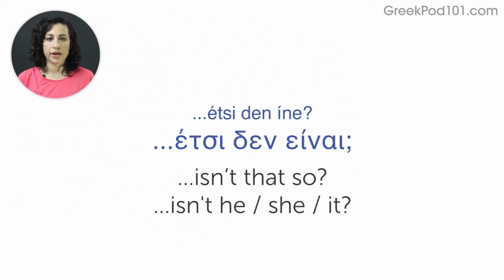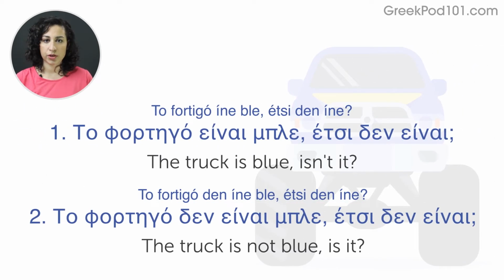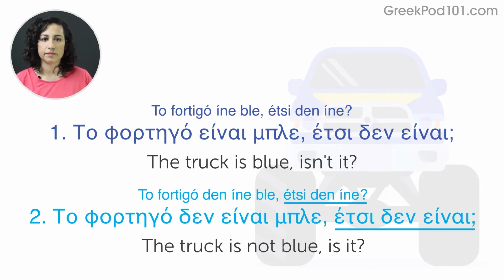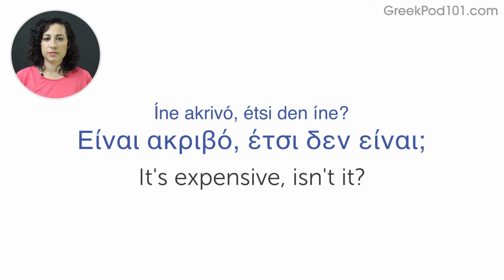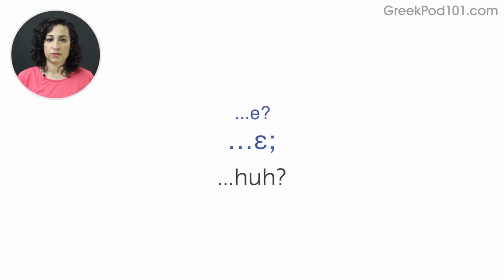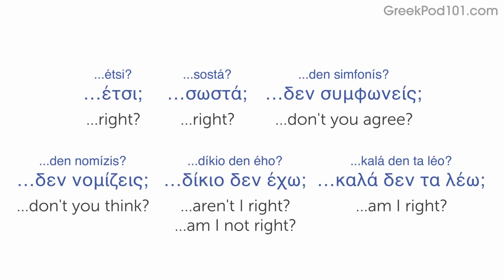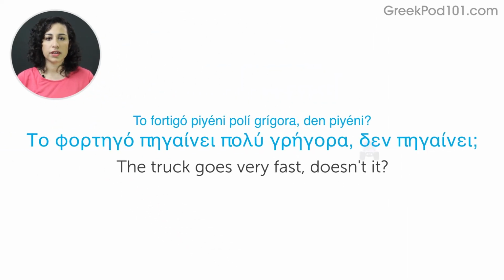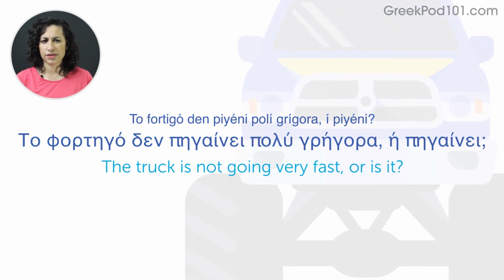How Do You Make a Tag Question?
Save 20% on FULL Access to GreekPod101 with your YOUTUBE coupon for All subscriptions